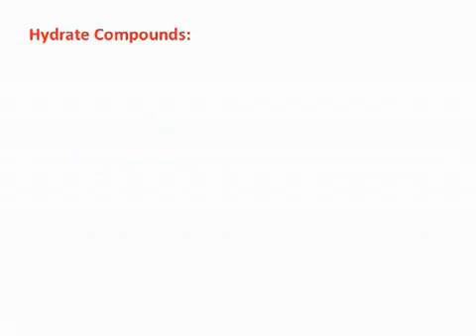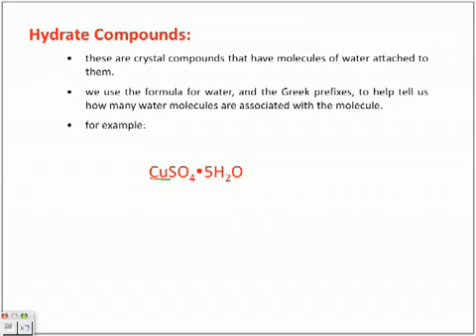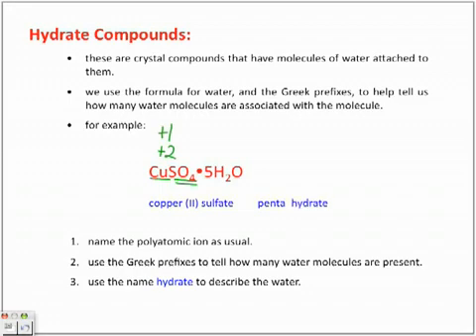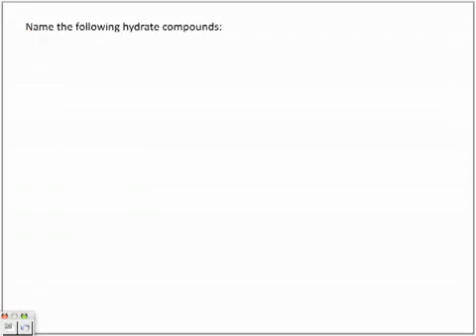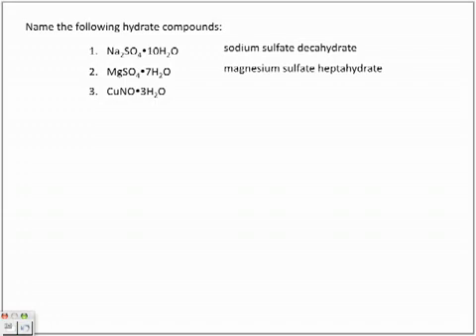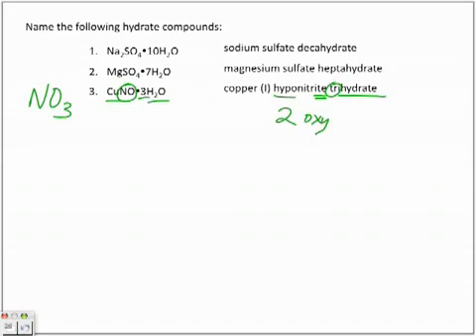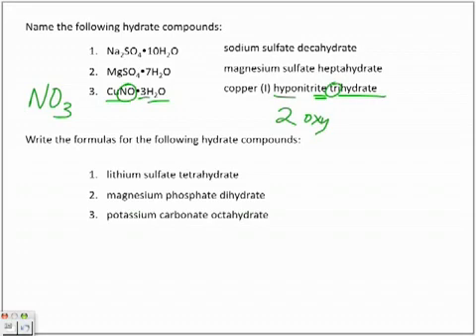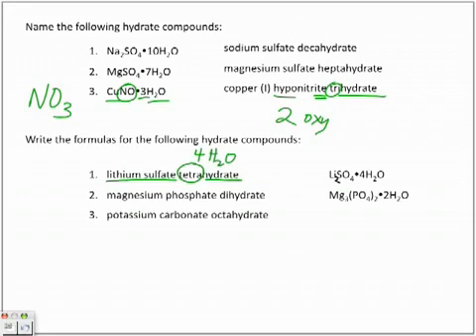Formula Lesson 12: Hydrate Compounds Nomenclature Lecture